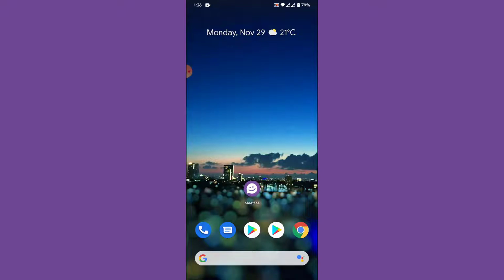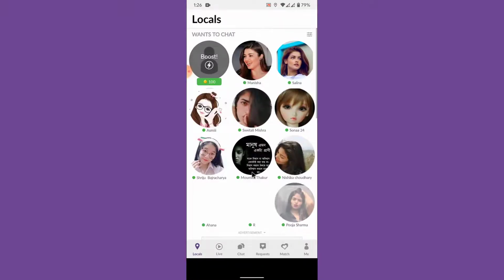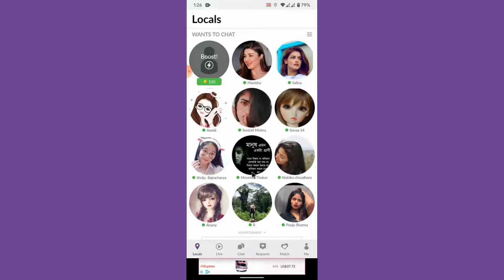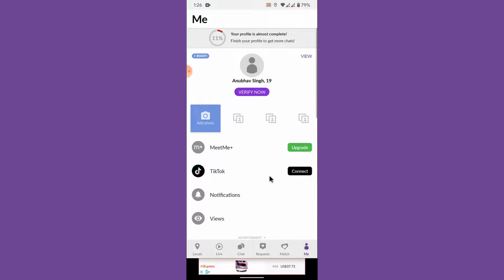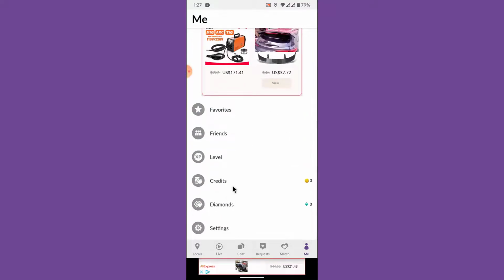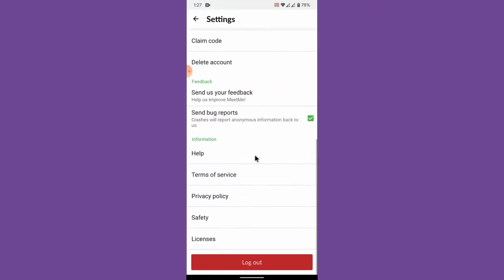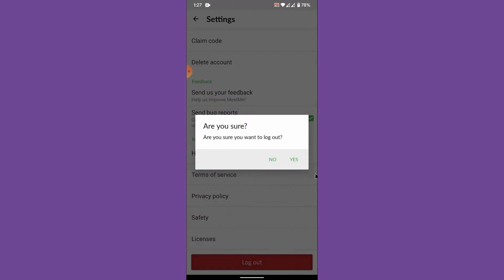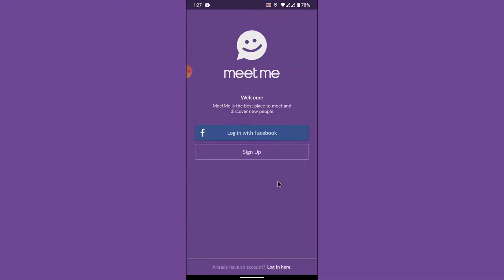How to Log Out of Meetme Account l Sign Out Meetme App 2021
Have you been wondering on how you Logout of Meetme Account?
This video guides you in easy step by step process to Logout of Meetme Account.

Follow these simple steps:
1. Open Meetme App.
2. Tap on your profile icon to get to your profile.
3. Then Tap on the settings option.
4. Then In the settings menu scroll down to the bottom.
5. There you'll see a button labeled as sign-out.
6. After that you'll be logged out of the account.